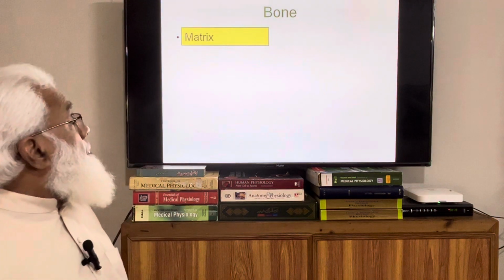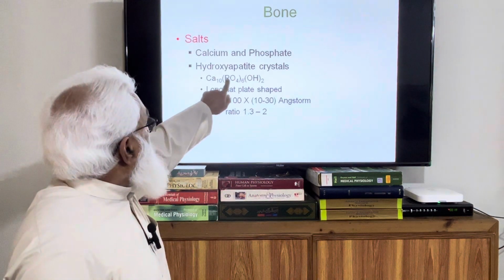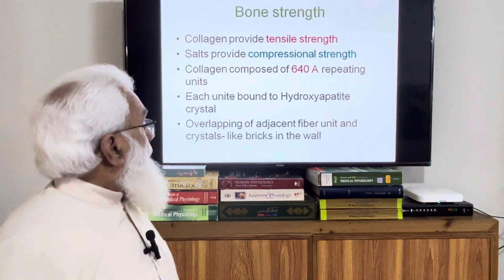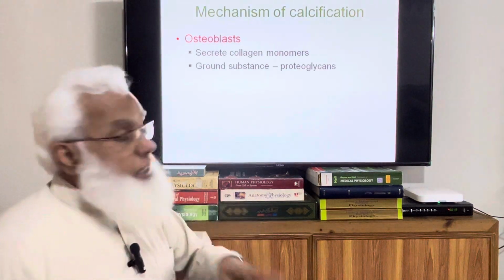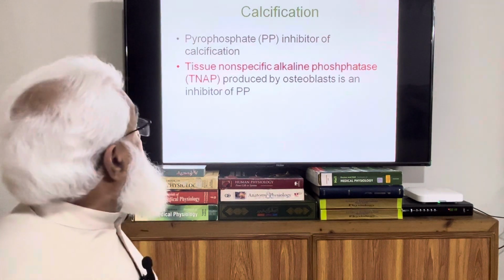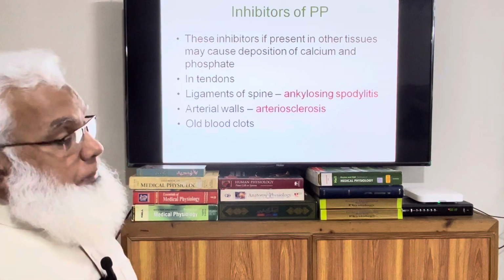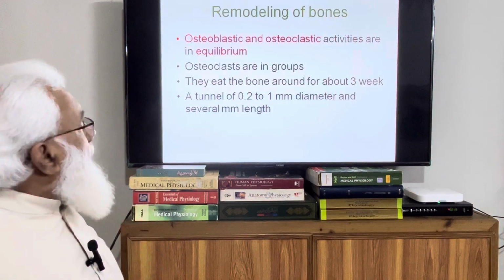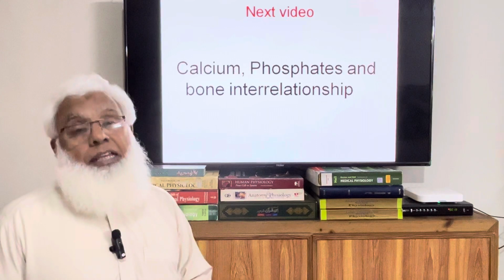Bone and its relation to calcium and phosphate | lecture # 31| Dr.Muhammad yousaf | physiology